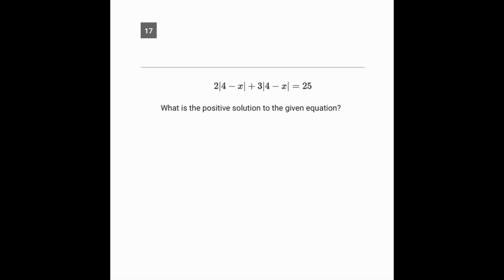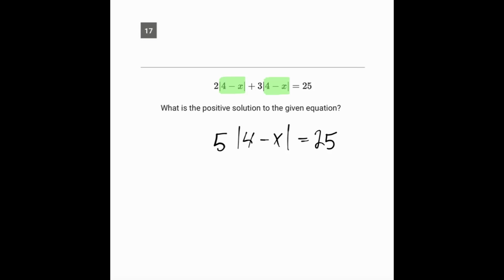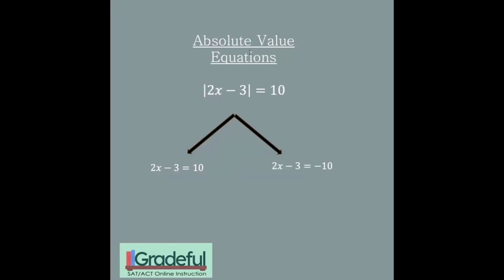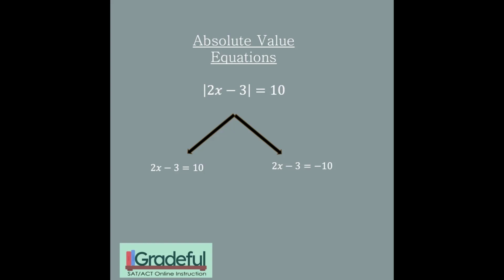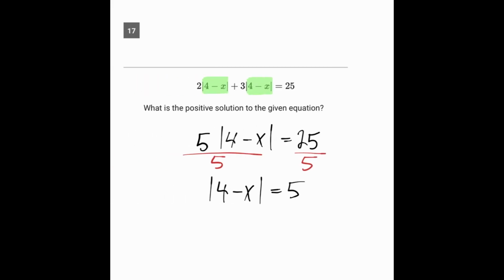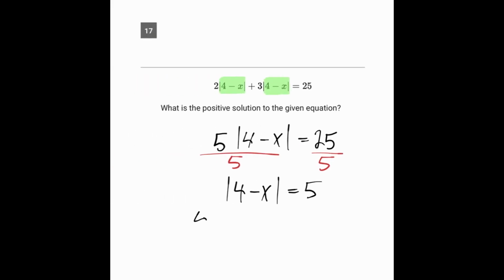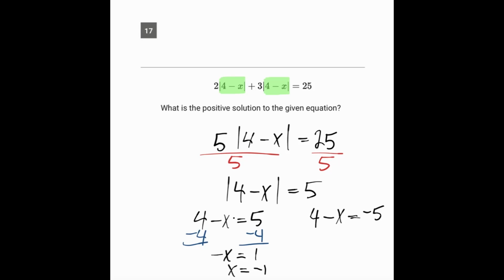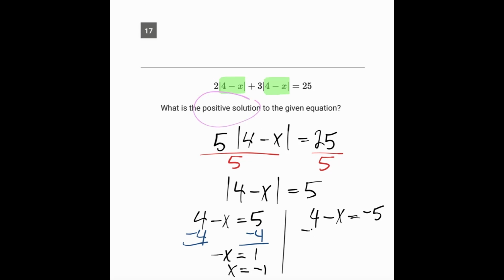Question 17, Math Module 2 Easy, SAT Bluebook Test 3 – SAT Prep